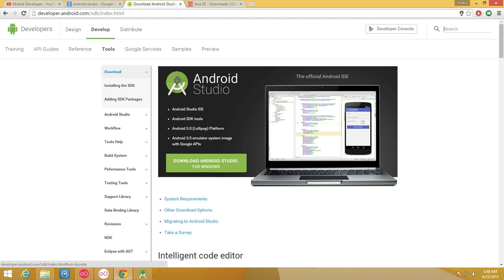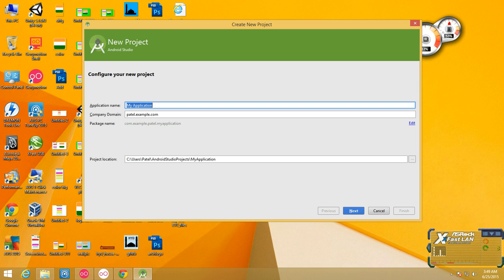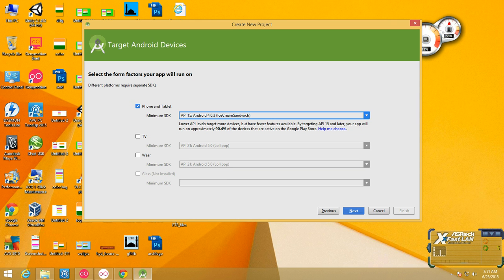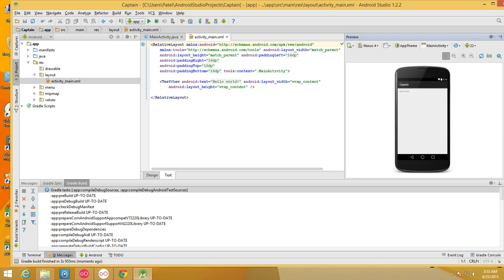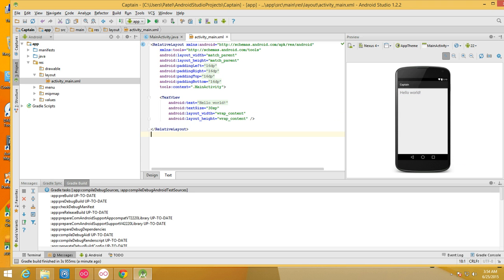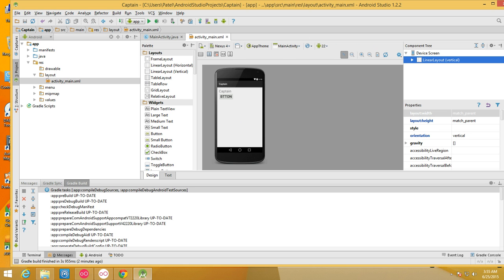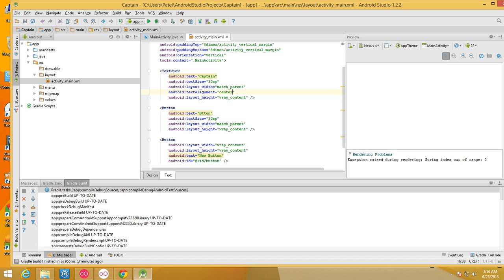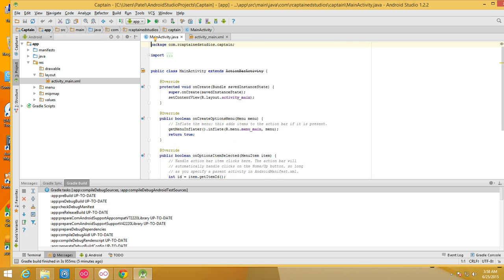Android Studio basics with Hello world Tutorial Part 1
This video is about how to use android studio in detail with Manifesto, gradle , java file and XMl file